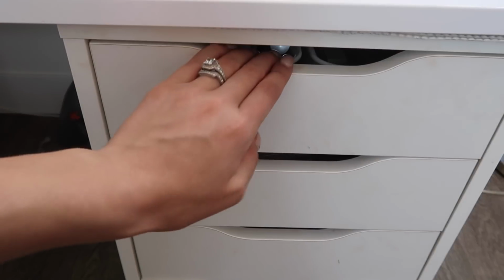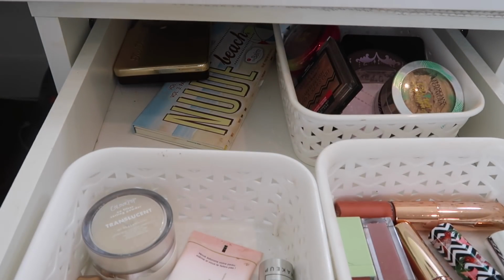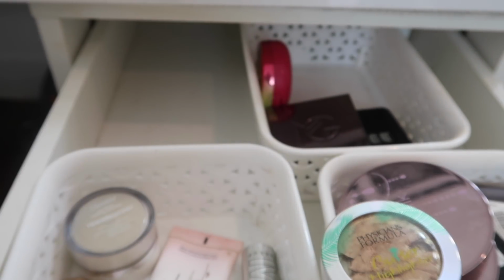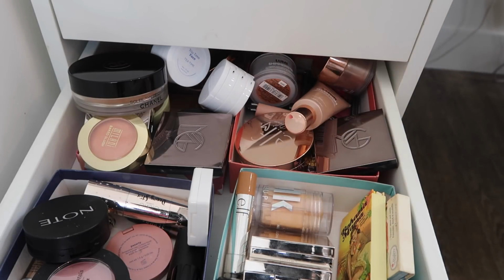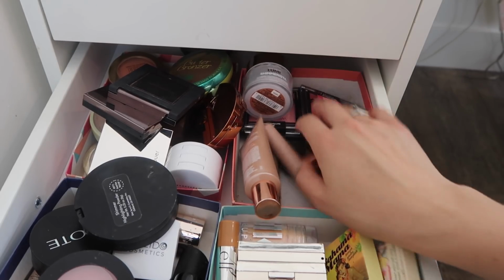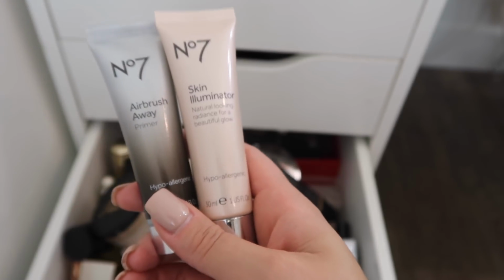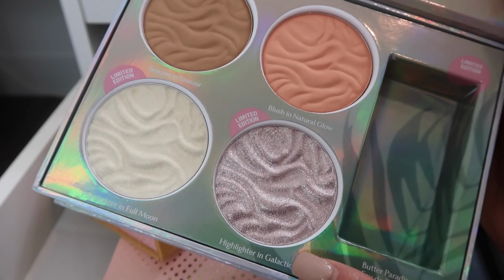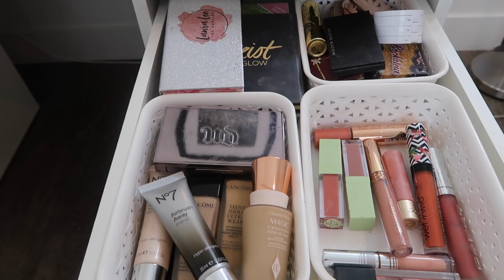Everyday Makeup Drawer August 2018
Please let me know what makeup products you will be using in August in the comments below!